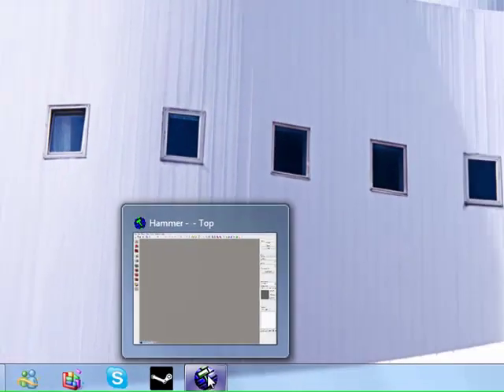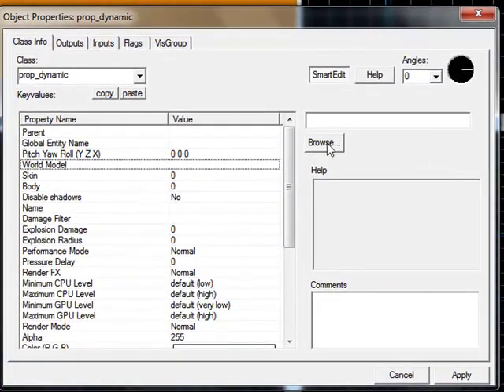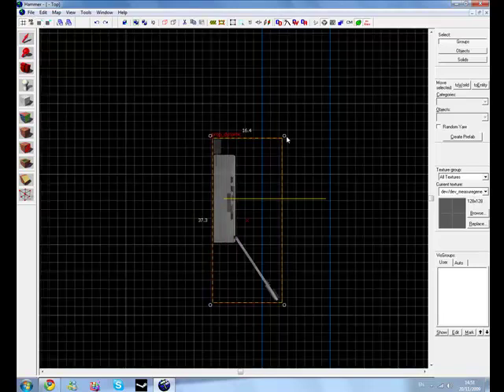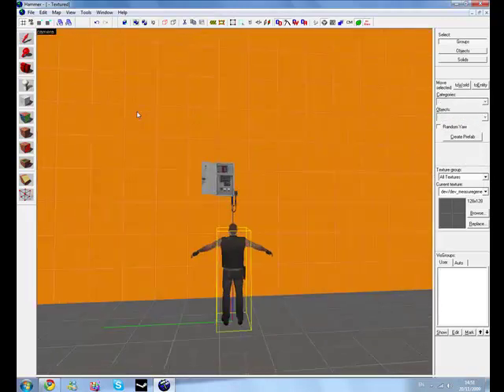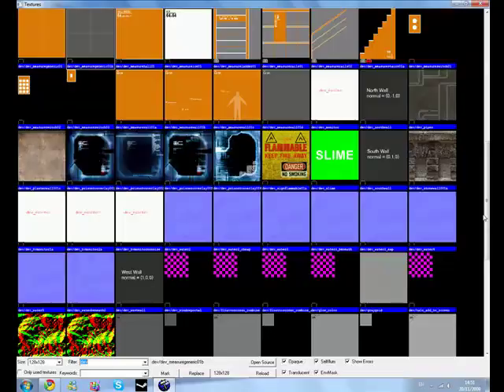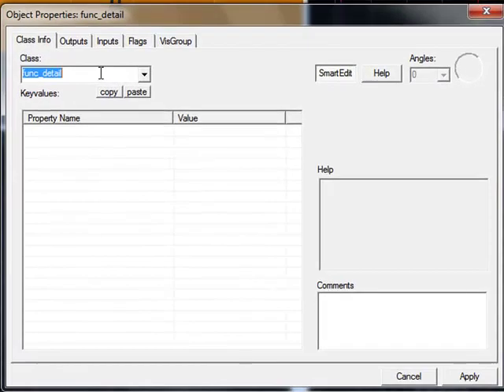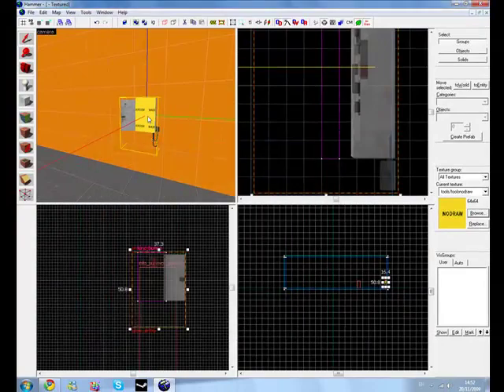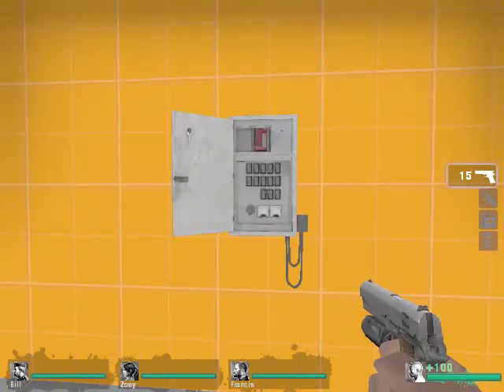Left 4 Dead Mapping Tutorial 24 - Glow Entities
This is a brief tutorial on how to add the glow effect to certain objects/props

Reason for doing this is because it has been ask uncountable time :P